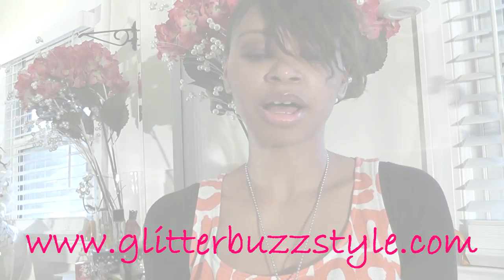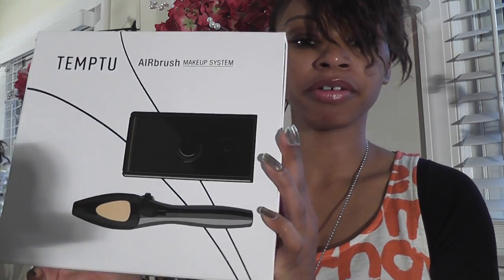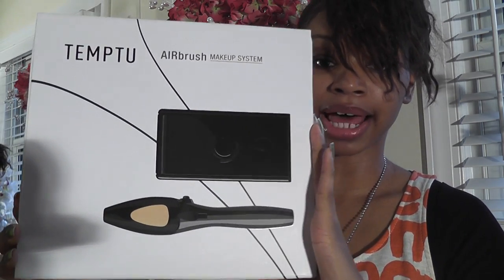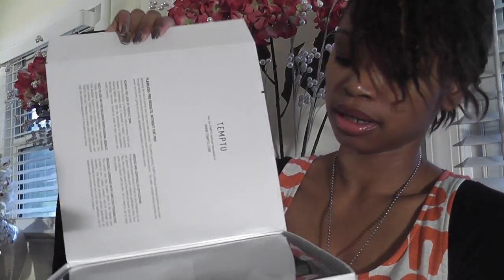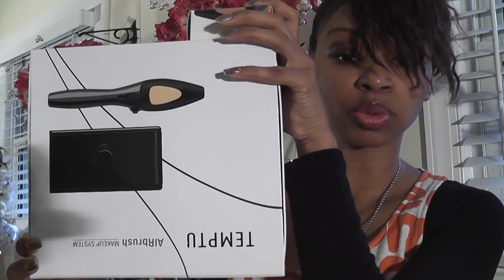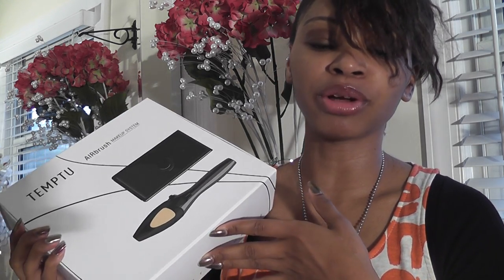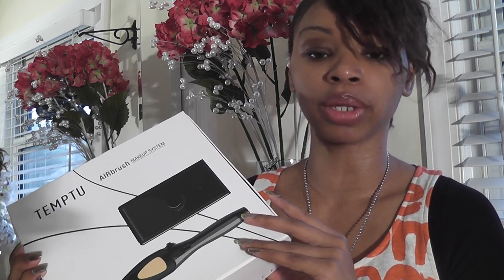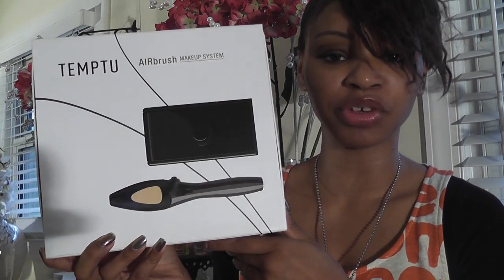Swag Box Giveaway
Win: Temptu Airbrush System and Air Pod in bronzer.
Have you heard of the new makeup trend that makeup artist are using to make celebrities look flawless naturally, it all in the airbrush technique. Leave your comments on the blog for 10 extra entries for each comment.
Open to all under age get parental permission,
CONTEST ENDS 4/30